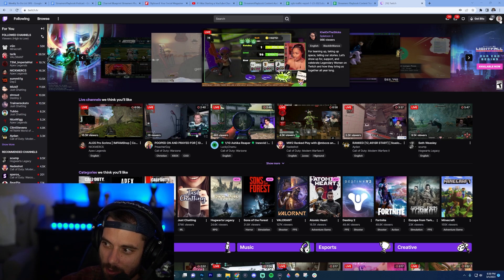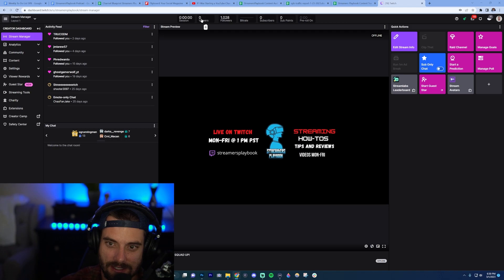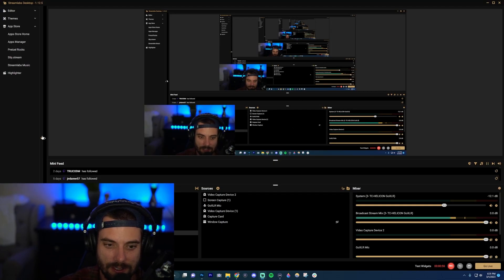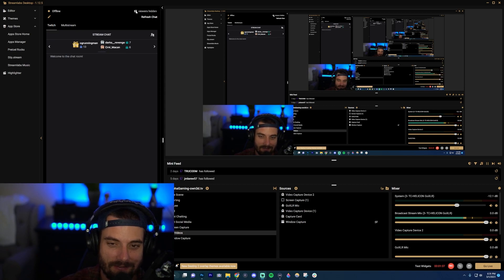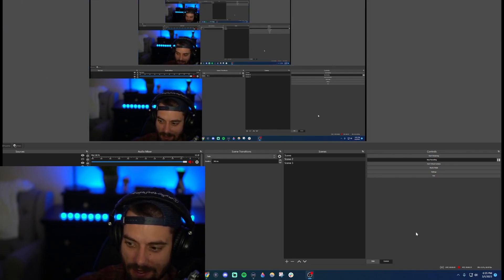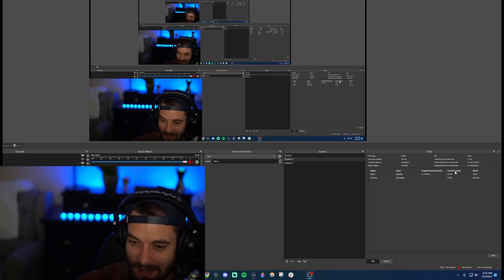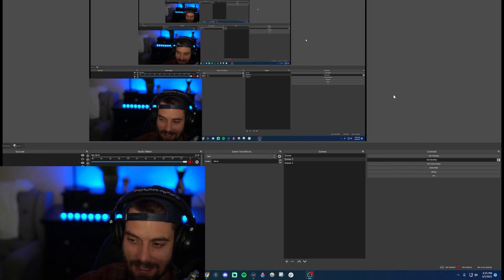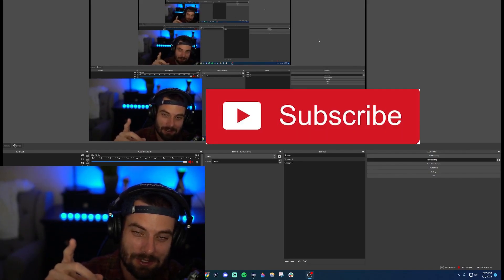How To Turn Off Viewer Count On Twitch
Turning off your viewer count on Twitch is easy. In this video I show you how to do it on Twitch itself, Streamlabs, and OBS.

OWN3D.TV. They have the best overlays out there and they are who I go to for my stream overlays.